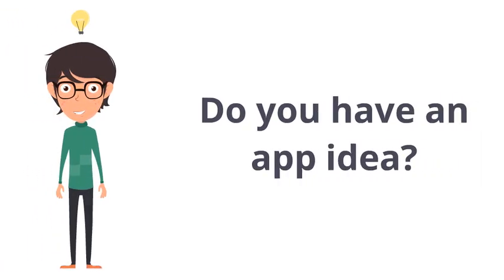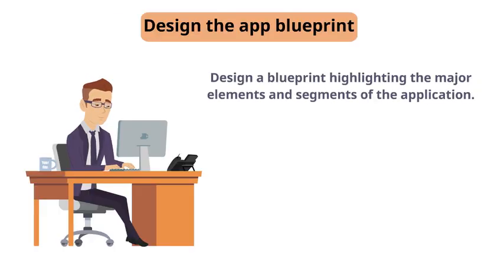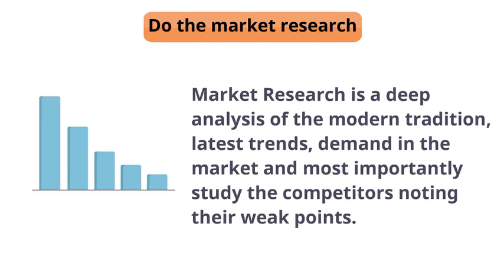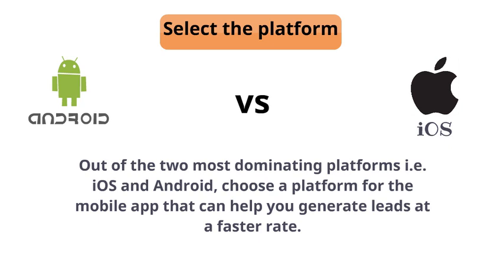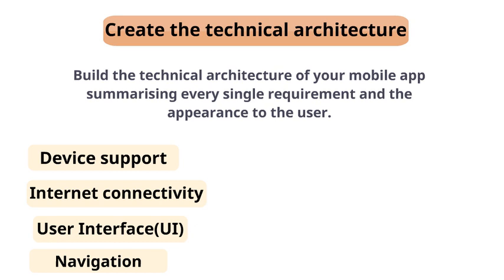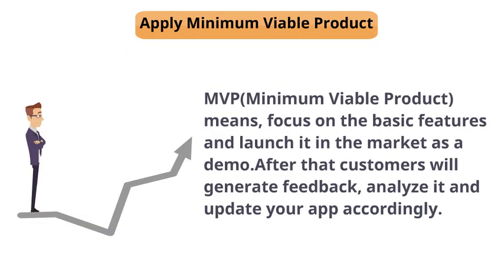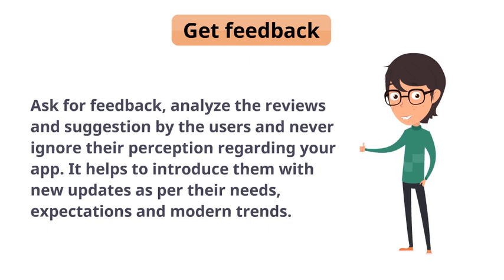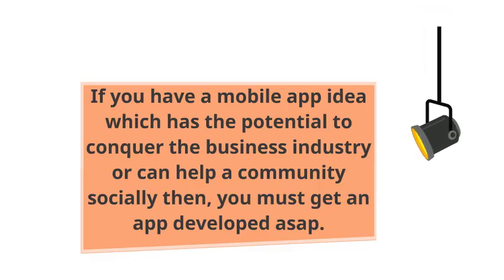Here's How to Turn Your Mobile App Idea Into Reality - Finoit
Here's How to Turn Your Mobile App Idea Into Reality - Finoit ( appdevelopmentcompany)
An idea can't be unique for much time, the world comprises of pro observers with an innovative mindset. Means, if you have a mobile app idea which has the potential to conquer the business industry or can help a community socially then, you must get an app developed asap.

Starting from the scratch give rise to a bundle of questions which are always kept unanswered. This will not happen anymore.

After reading this article you will be confident enough to kickstart your own mobile app without any agitation. Let's start:
1) Design the app blueprint
2) Do the market research
3) Filter out the target audience
4) Select the platform
5) Create the technical architecture
6) Cost of app development
7) Apply Minimum Viable Product
8) Get feedback
9) Promotions